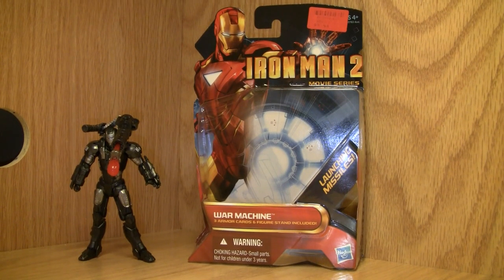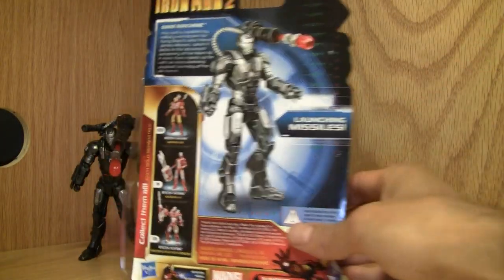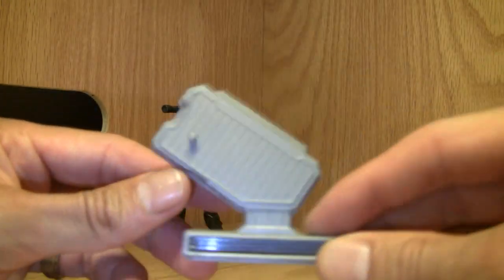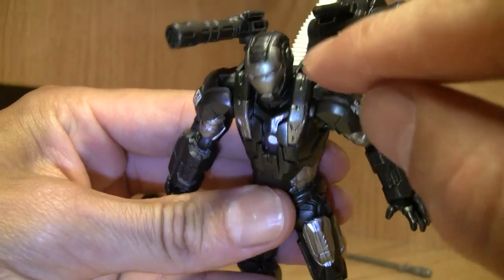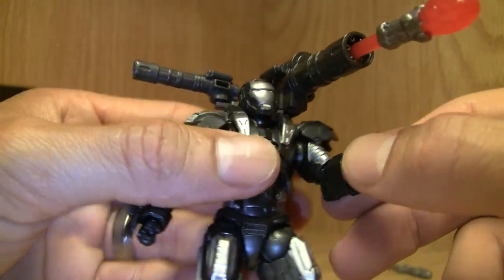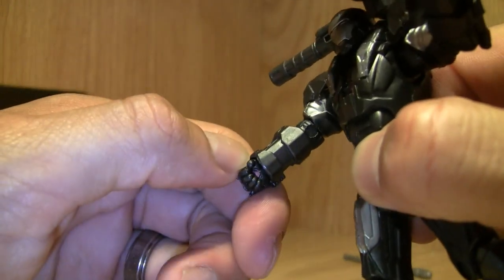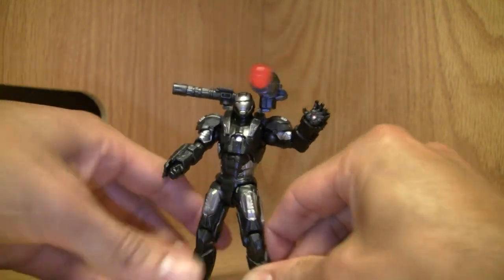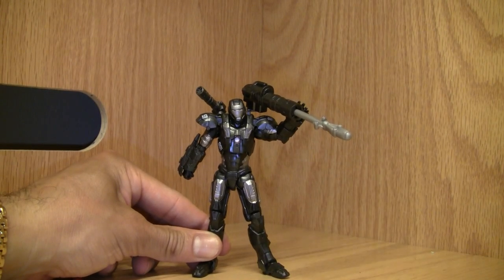Iron Man 2 Movie Series War Machine, 3.75 inch figure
War Machine is cool!  End of discussion.

Rating: 8.5/10